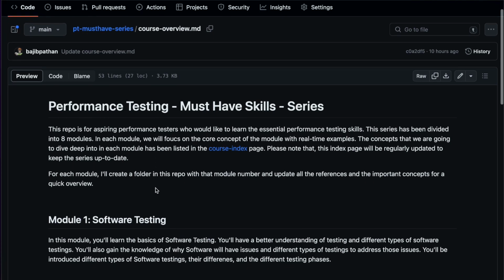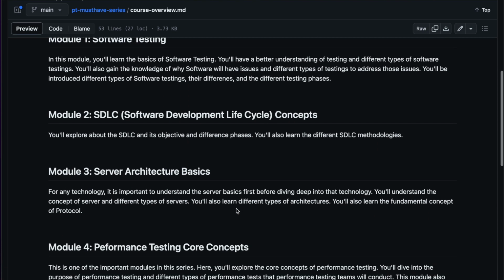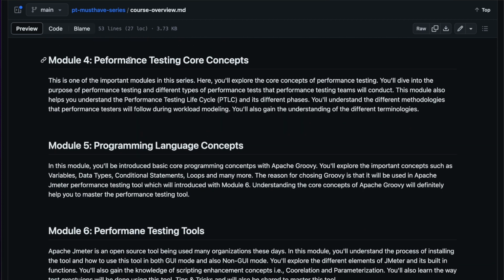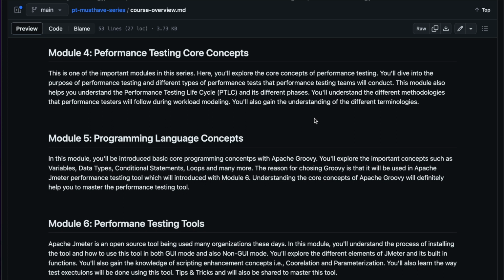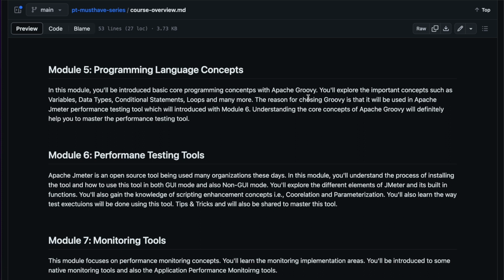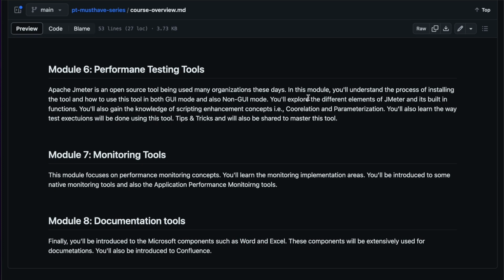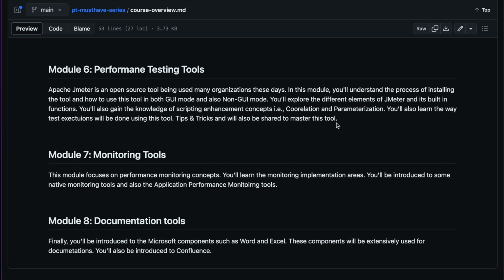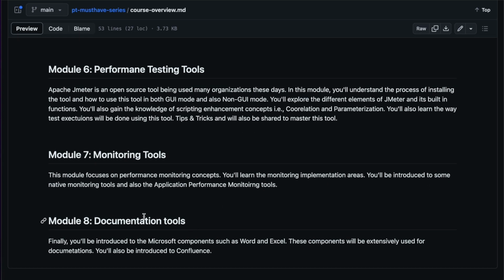Ep 0 | Course Introduction | Performance Testing Must-Have Skills Series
SERIES# Performance Testing Must-Have Skills
Hello EveryOne,

This is a Performance Testing Must-Have Skills Series Course Intro video. In this video, you will explore the modules that you are going to learn as a part of this series. I have made this course free for everyone. There are no prerequisites or performance testing experience required. Even Non-IT background people can also learn performance testing by following this series. If you have any questions, please write them down in the comment section.

I have also uploaded the course content information to the Git Hub.